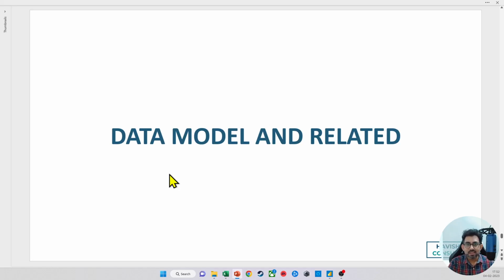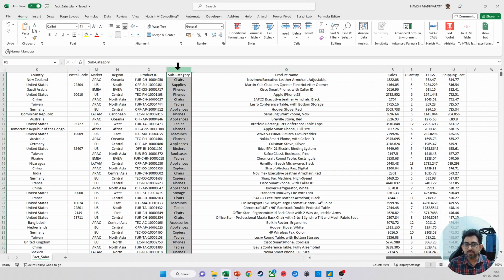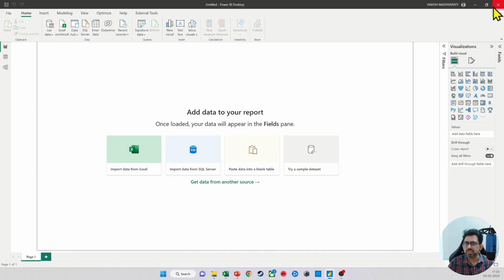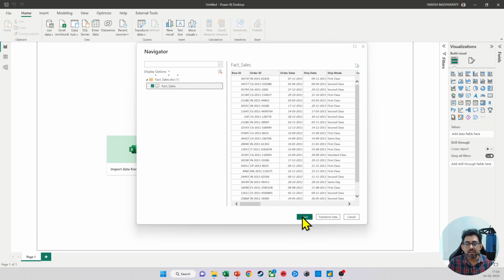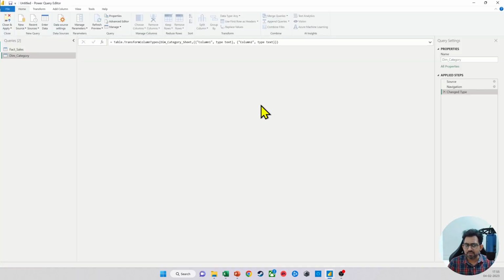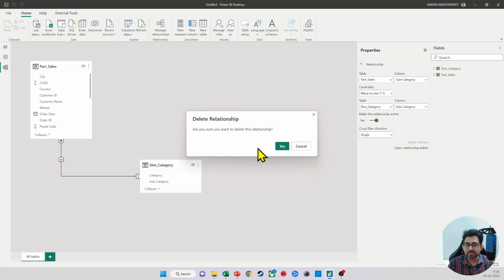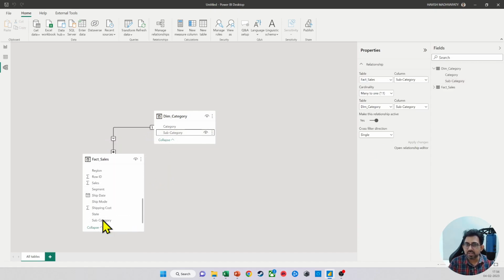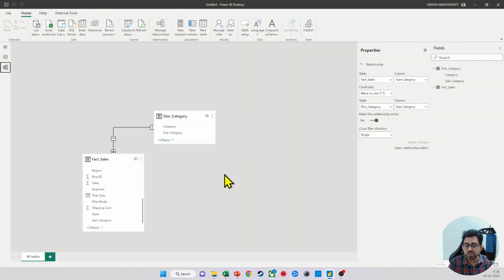CREATING A MODEL